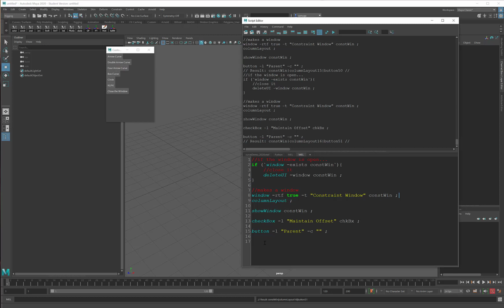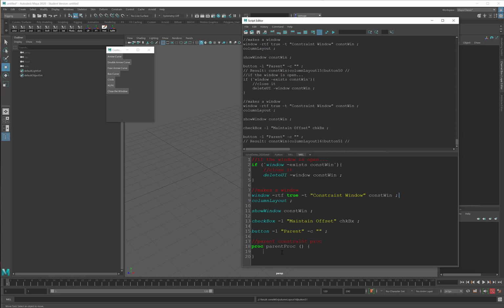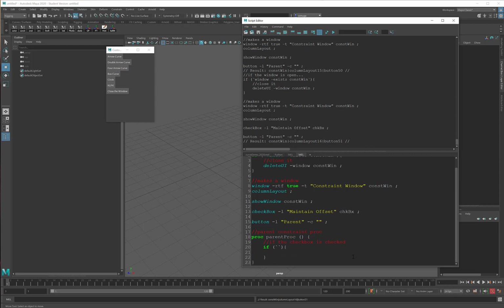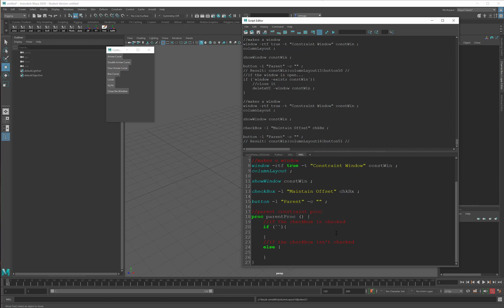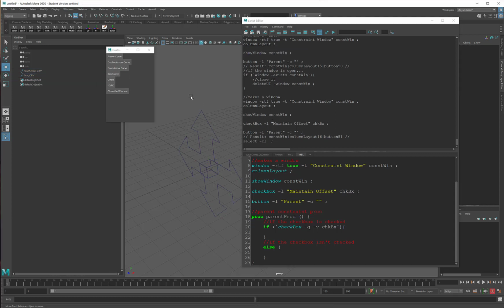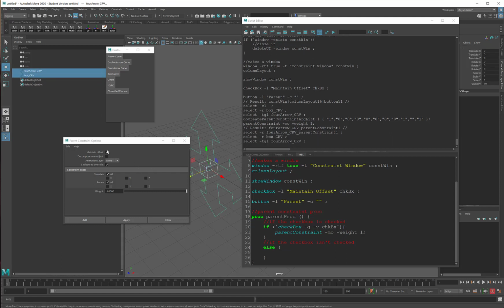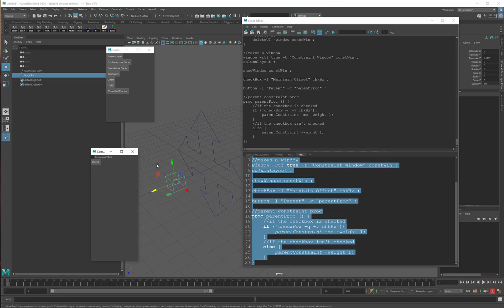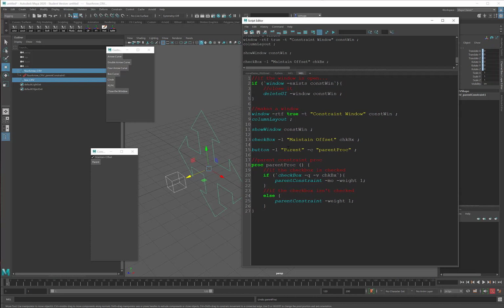02_constraint_proc